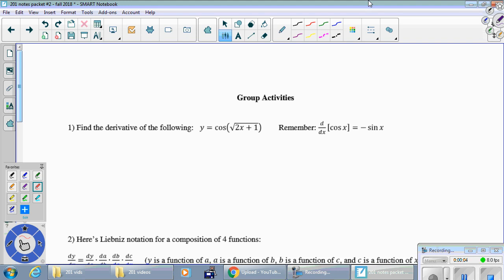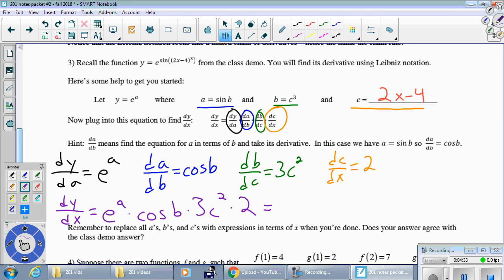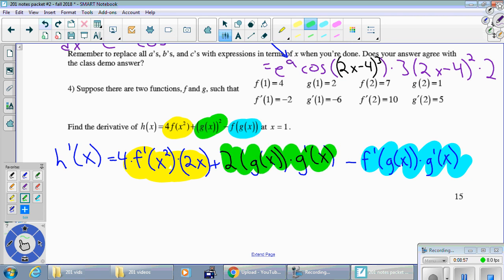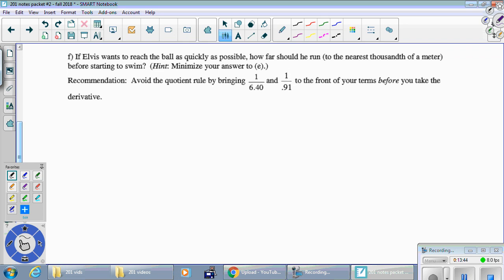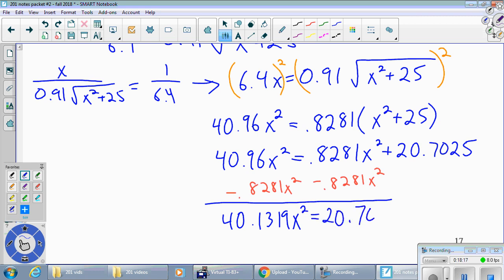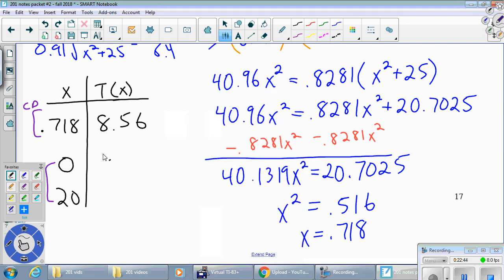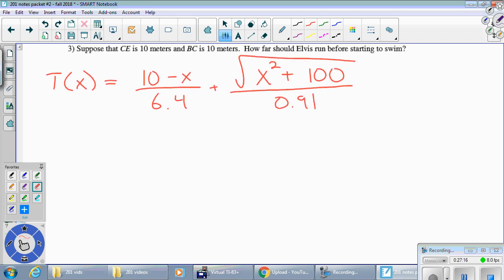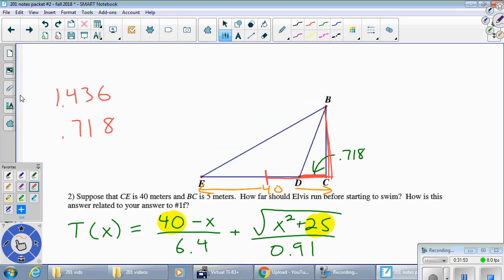201 lesson 15 activity